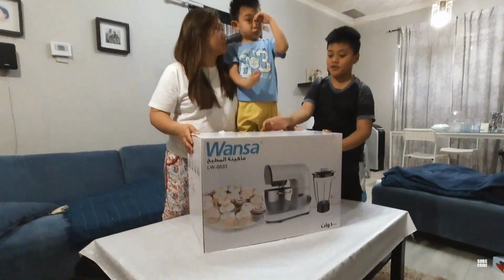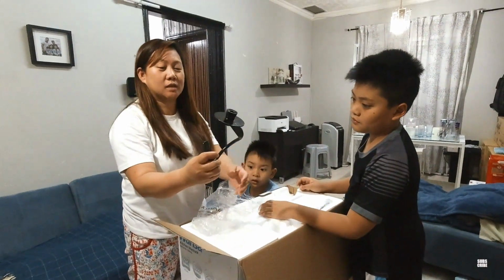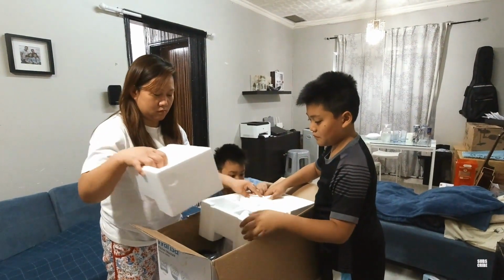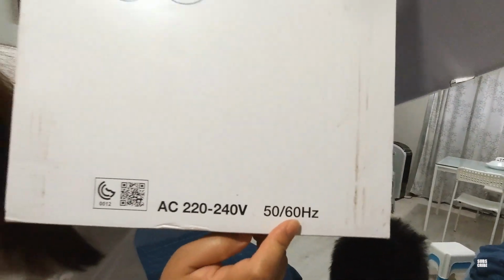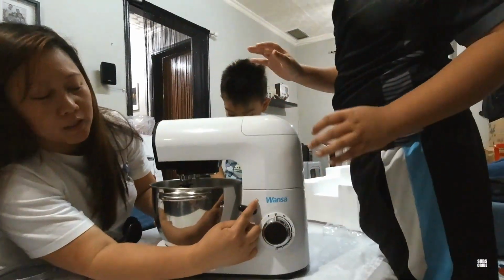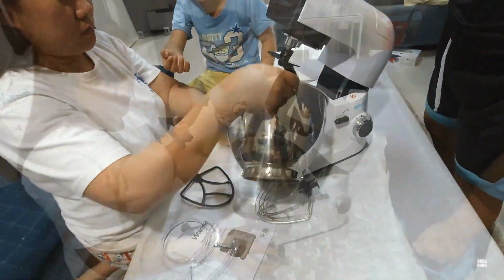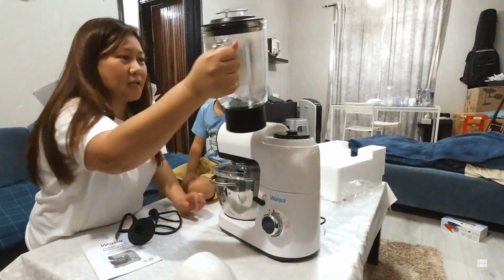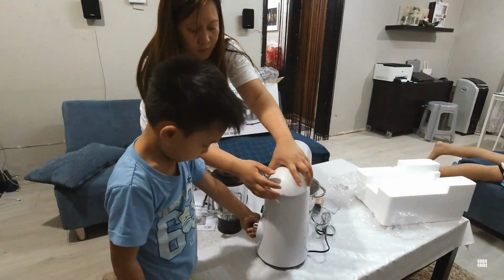UNBOXING WANSA KITCHEN MACHINE